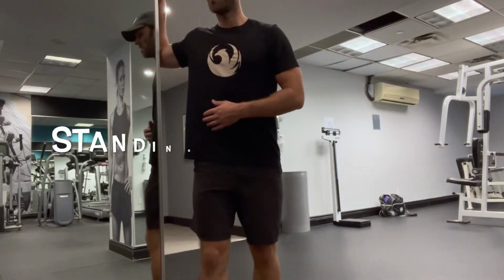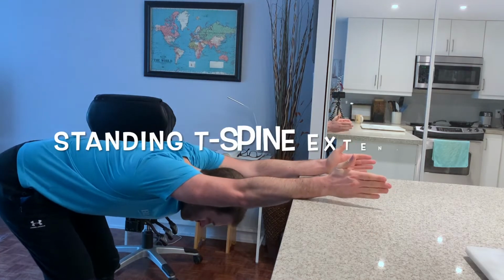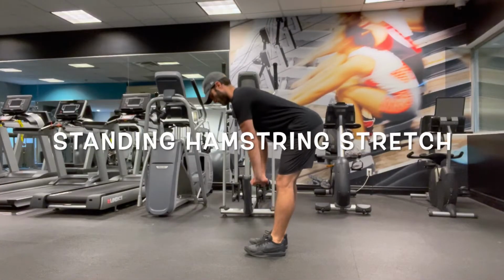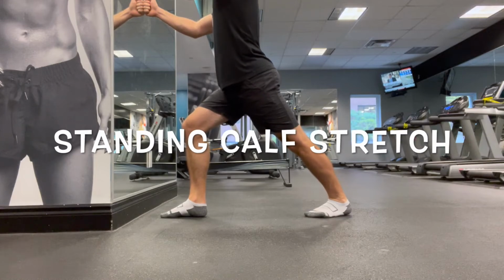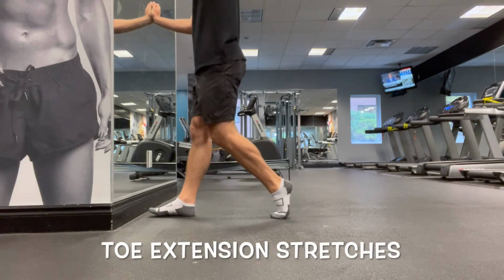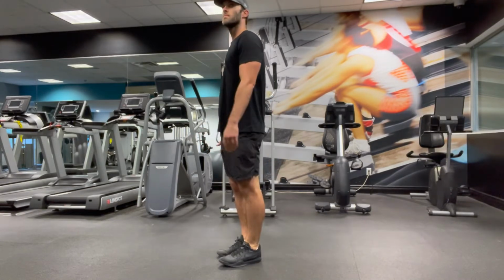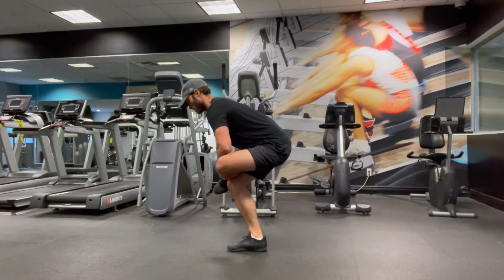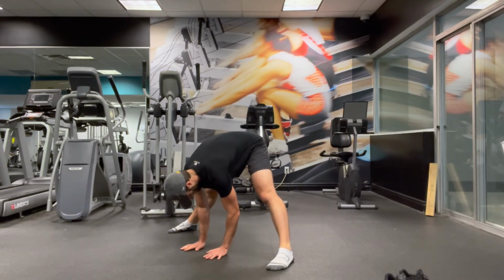My DAILY Stretching Exercises (only 5 minutes/day!)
📧 Reclaim your health in just 7 minutes/week?

💪 Are you ready to become the strongest, healthiest, most confident YOU?

In today's episode I'm going to walk you through the simple stretching routine I go through every morning while I wait for my coffee to brew.

Every morning while my coffee brews in my French press, I go through these stretching exercises. It only takes 5-10 minutes and it really helps to open up my body for the day, and take away any stiffness or tightness from sleeping.

It also helps reduce aches and pains, and improves your flexibility and mobility.

Doing more stretching and mobility work is important, but sometimes it's hard to find the time with everything else we have going on. That's why I squeeze it into time I already have (waiting for my coffee).

I would normally spend that time waiting, or scrolling through social media, but now I'm using the time to improve how my body feels.

So, where could you find time to squeeze in 5-10 minutes of stretching?